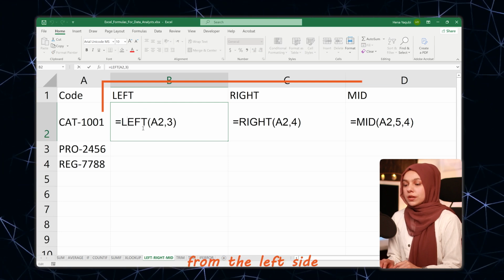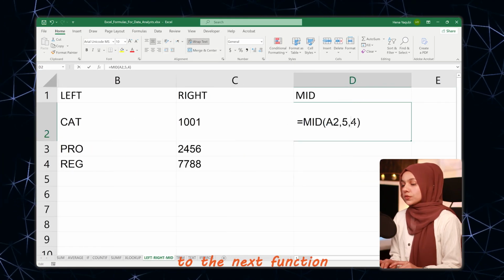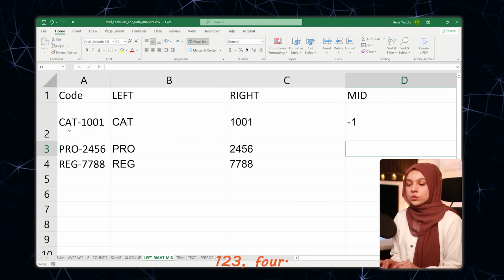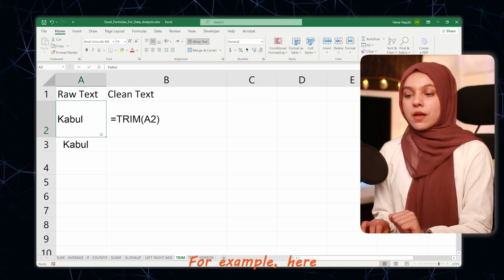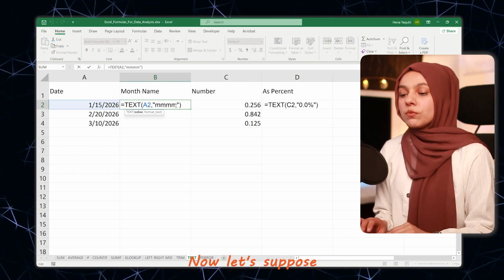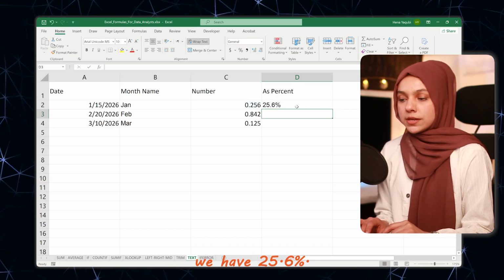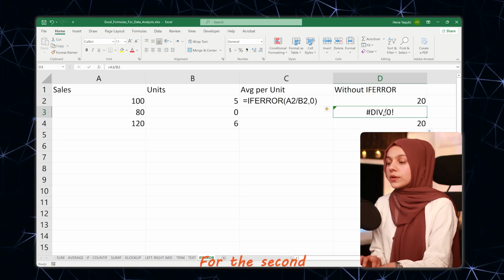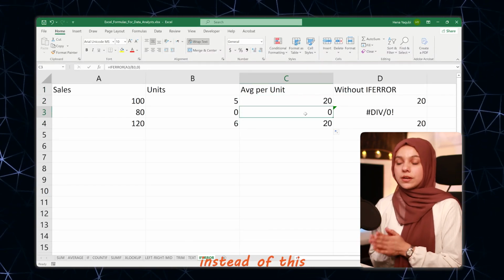10 Excel Formulas Every Data Analyst Uses | Part 2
In this video, I cover 4 more Excel formulas every data analyst uses in real work.

This is Part 2 of the formula series, and in this part we cover:

LEFT
RIGHT
MID
TRIM
TEXT
IFERROR

These formulas are especially useful for cleaning messy data, extracting text, improving report formatting, and making Excel outputs look cleaner and more professional.

If you are learning Excel for data analysis, these are practical formulas worth knowing and practicing on real datasets.

Chapters:
0:03 LEFT, RIGHT, MID
2:57 TRIM
5:04 IFERROR
6:52 Outro